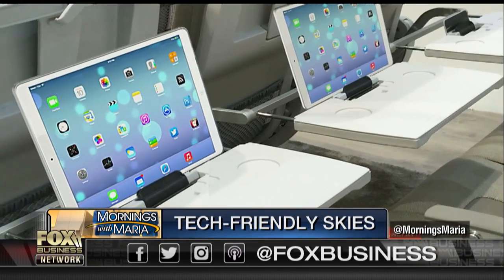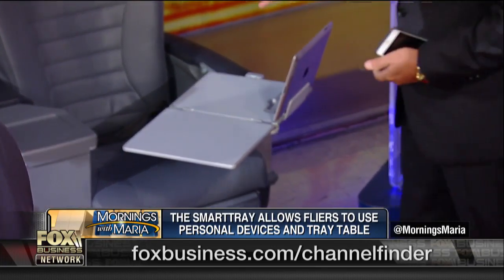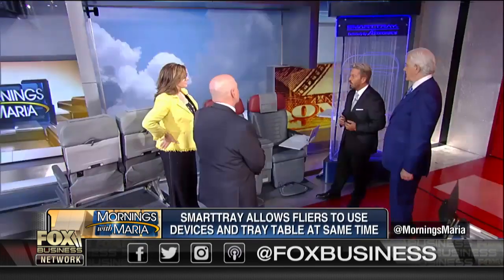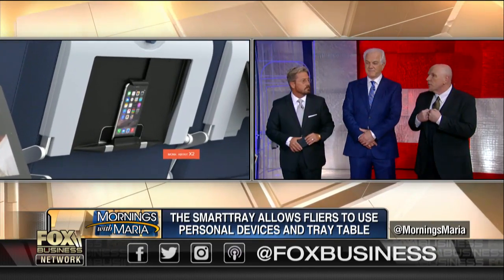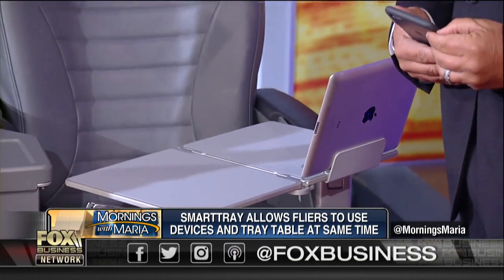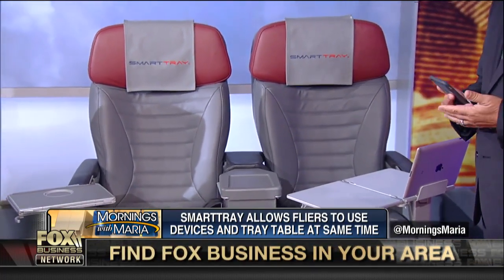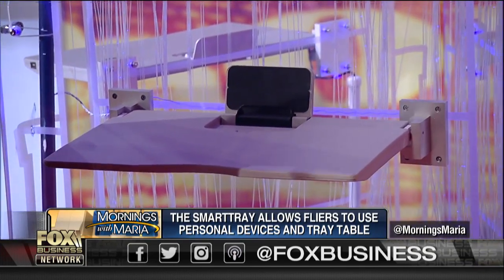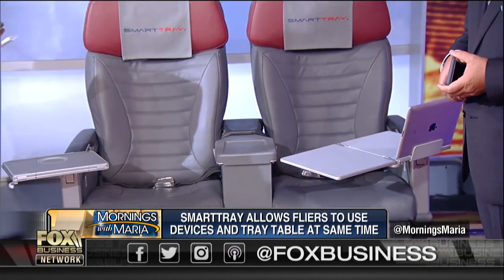Making flights more tech-friendly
The SmartTray CEO Nick Pajic, The SmartTray COO Jay Esty and Astronics Director of Business Development Dennis Markert on how the SmartTray allows fliers to more comfortably use their electronic devices.